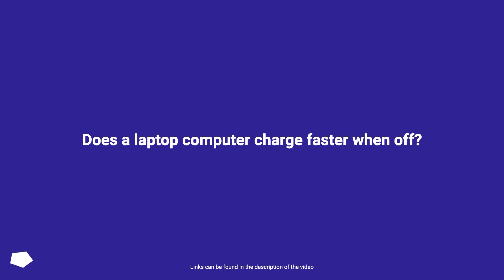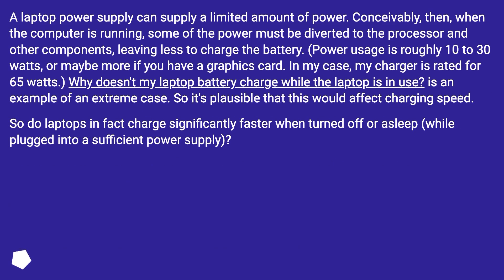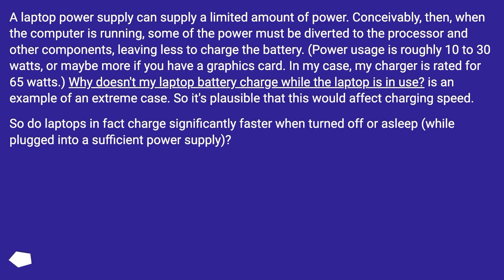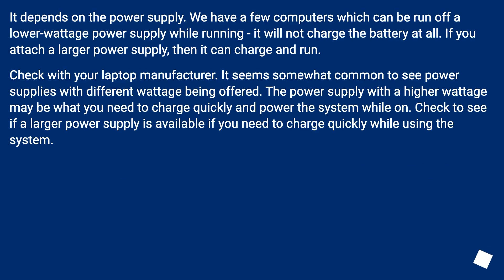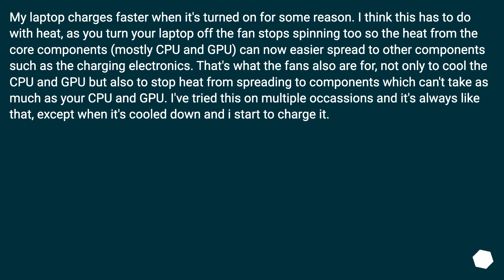Does a laptop computer charge faster when off?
Chapters
00:00 Question
00:56 Accepted answer (Score 2)
01:36 Answer 2 (Score 5)
02:02 Answer 3 (Score 0)
02:43 Thank you

Question links:
[Why doesn't my laptop battery charge while the laptop is in use?]